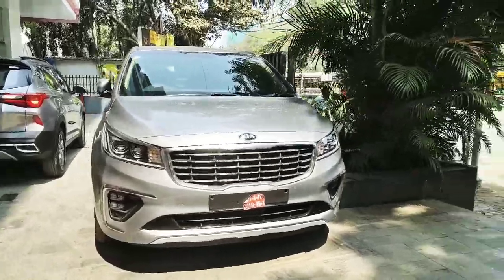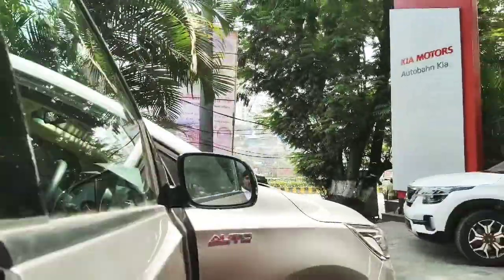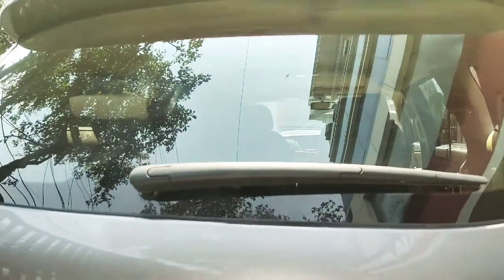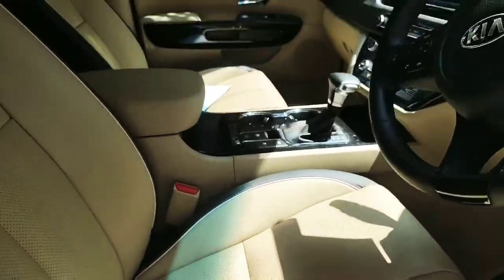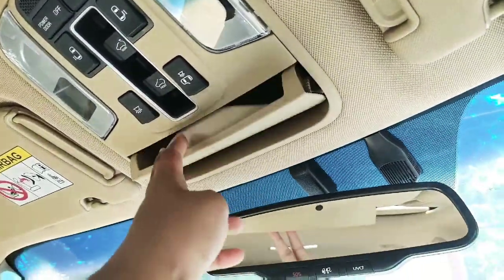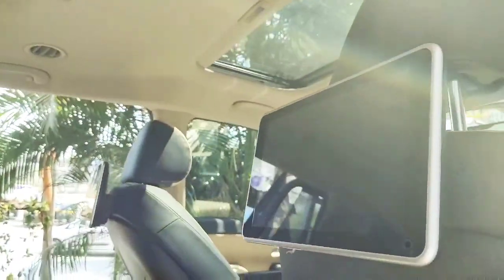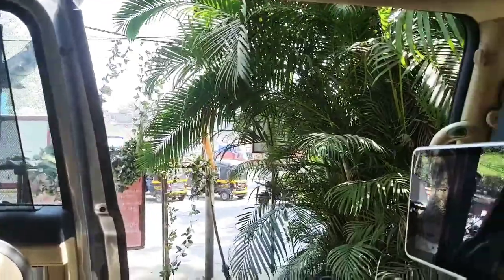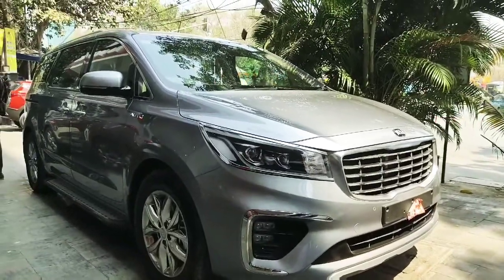KIA CARNIVAL LIMOUSINE VARIANT(Top End Variant) Detailed Review | Kya Luxurious Gaadi hai Boss😎😎!!